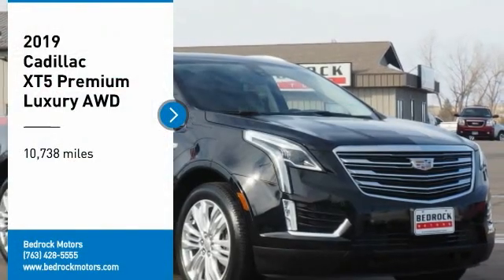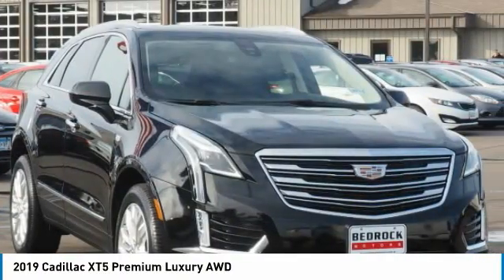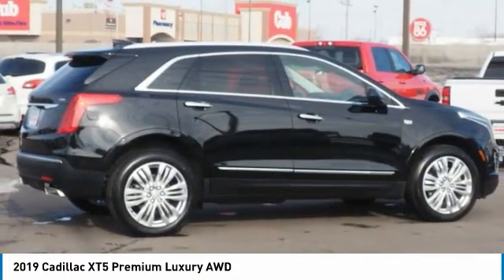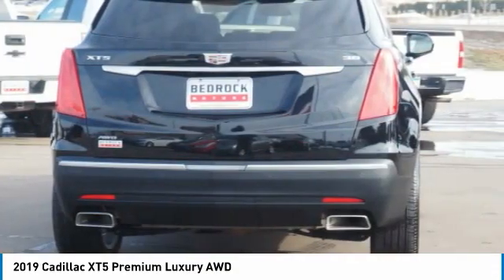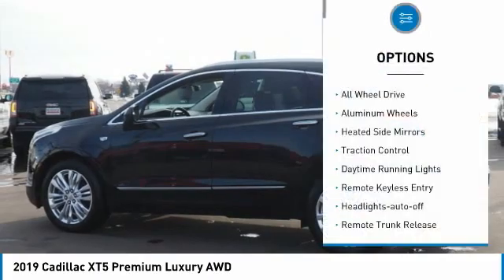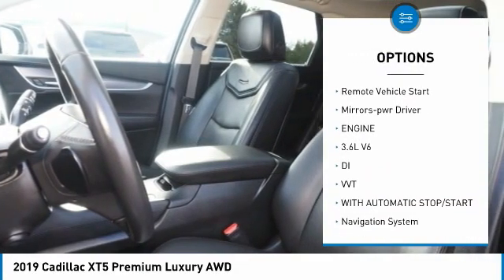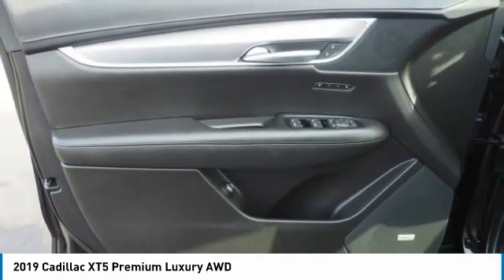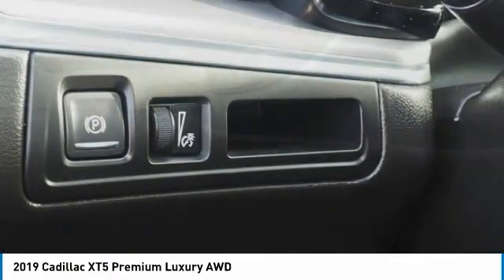2019 Cadillac XT5 Premium Luxury AWD Rogers, Blaine, Minneapolis, St Paul, MN 10018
2019 Cadillac XT5 Premium Luxury AWD

Bedrock Motors
13830 Northdale Blvd.

PREMIUM LUXURY PACKAGE!! AWD!! HEATED AND COOLED SEATS!! HEATED STEERING WHEEL!! BACK UP CAMERA!! NAVIGATION!! PANORAMIC MOON ROOF!! BLUETOOTH!! DUAL ZONE CLIMATE CONTROL!! REMTE START!! DRIVER'S ASSIST PACKAGE!! BLIND SPOT DETECTION!! POWER LIFTGATE!! THIS VEHICLE IS LOCATED AT OUR BEDROCK MOTORS HEADQUATERS IN ROGER'S MN. ALL ARE VEHICLES GET A SAFETY INSPECTION AND THOROUGH REPAIRS AND THE BEST DETAILING.WE OFFER EXCELLENT FINANCE OPTIONS AND ARE VERY AGGRESIVE ON TRADE-IN VEHICLE'S.